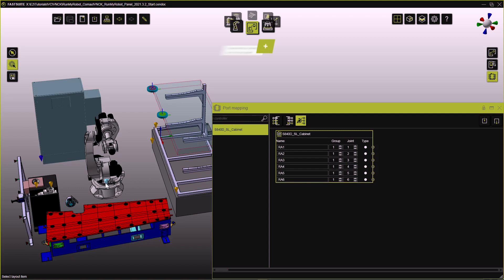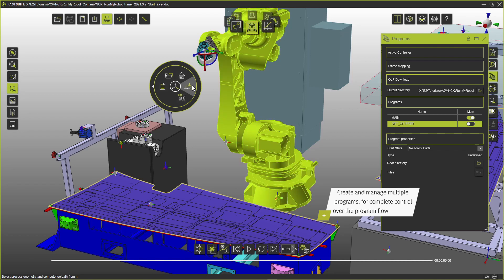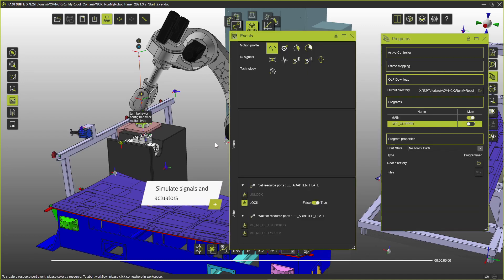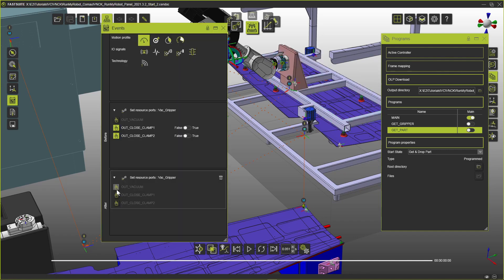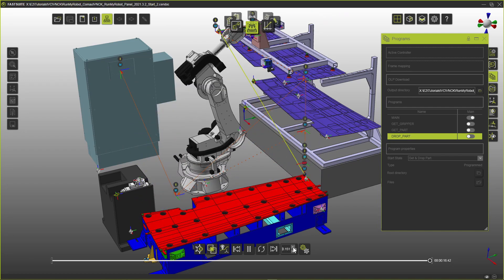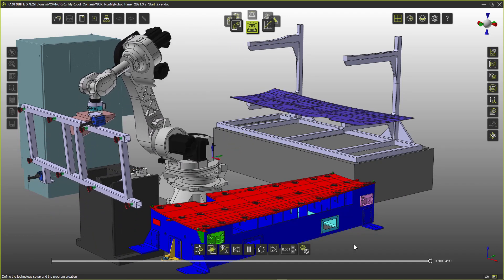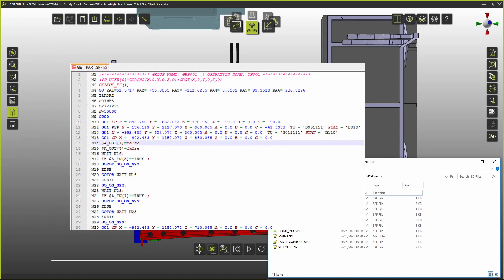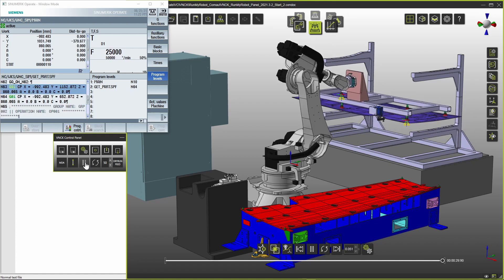Virtual Commissioning for COMAU using VNCK Siemens 840D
This demonstration shows the amazing capabilities of FASTSUITE E2 to generate virtual commissioning programs & connect with a Siemens 840D controller. The power comes from the combination of simplicity of programming and simulating.

How to reuse data on one single simulation platform from digital twin modeling through virtual commissioning?

The internal motion planners simulate the 840D controller, and then creating robot code and running it in a VNCK virtual controller, with this we can make sure the code is machine suitable and we can run a simulation using the output from the controller and ensure a 100% 1-1 motion match in between the simulation and the real station.

The process of creating and connecting the signals is seamless and runs in the background by FASTSUITE E2, and controls over the program flow and material handling simulation make very simple to create complex automation processes.

Using FASTSUITE E2 can significantly improve your programing times, and help give you peace of mind that your programs will run perfectly in the real system.

Topics of this video:
00:00 Layout connection
00:39 How to program Pick/Drop targets
01:36 Simulate part handling
01:54 Create signals and port events
02:29 Create sub and main programs
03:08 Full program using internal motion planner
03:42 Download programs for controller 840D
04:02 Simulate using VNCK

▬ About FASTSUITE ▬▬▬▬▬▬▬▬▬▬▬▬
FASTSUITE is a CENIT product. CENIT is focusing on the development and implementation of digital factory solutions. We provide software and expertise on manufacturing process integration, from layout planning and Offline Programming (OLP) to virtual commissioning.